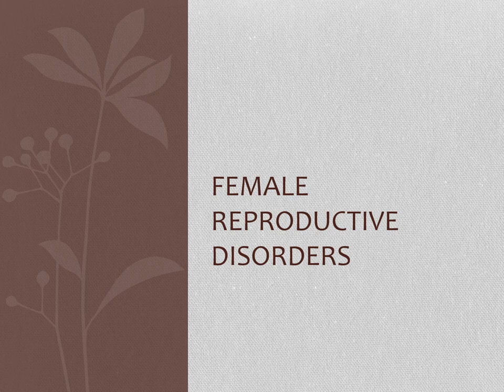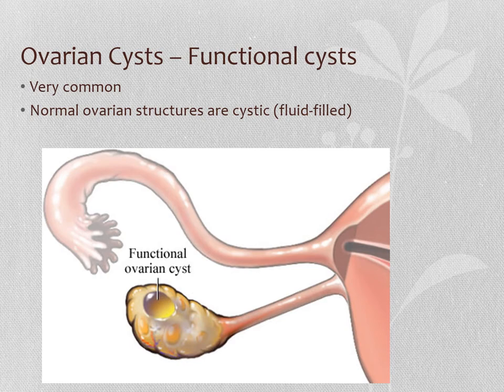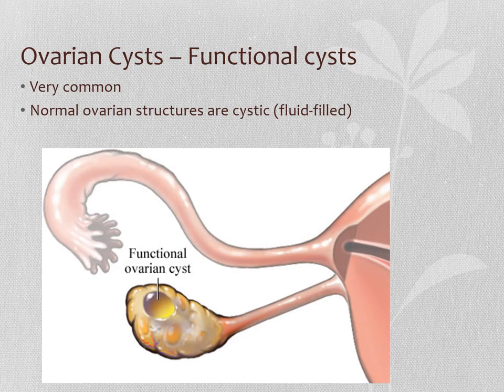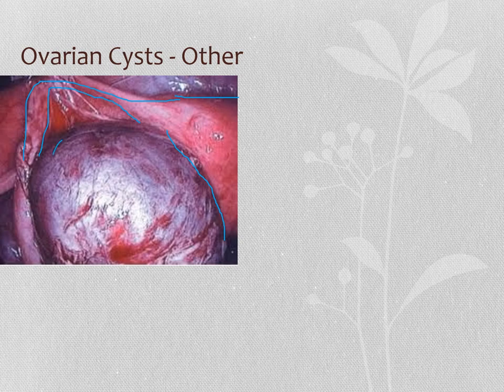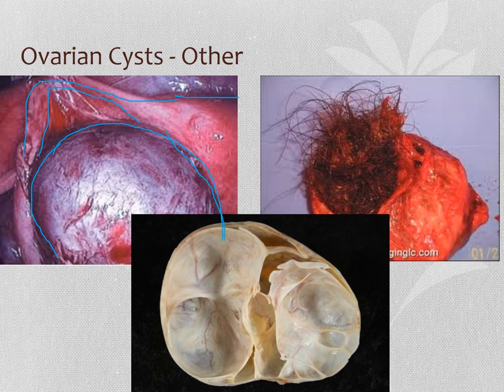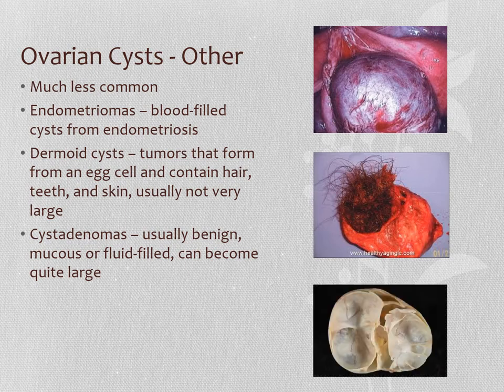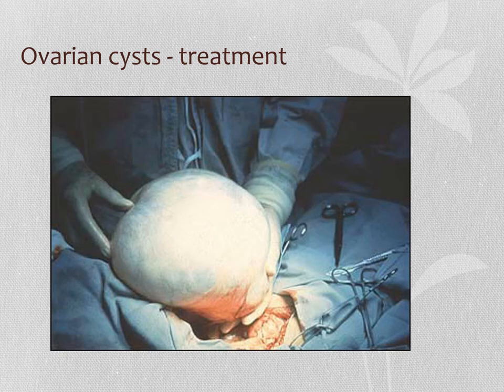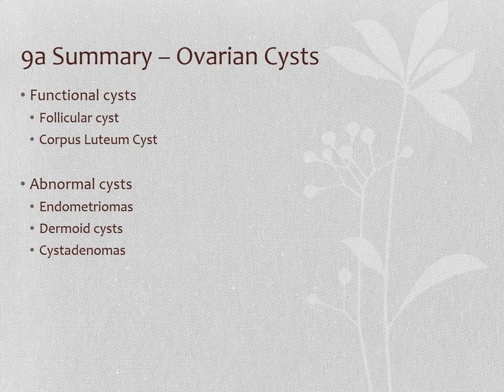HSB Lecture 9a Ovarian Cysts